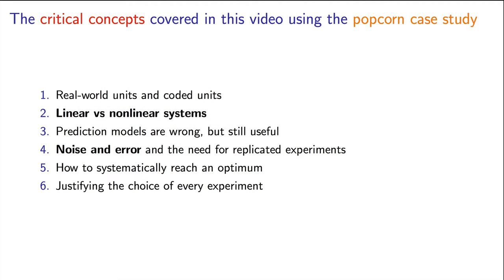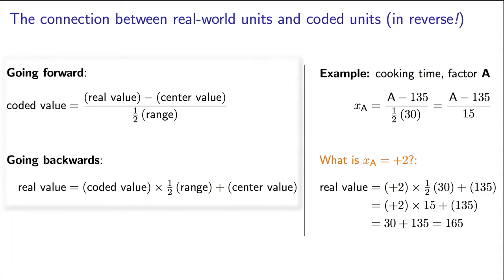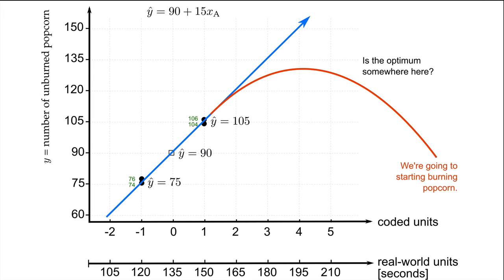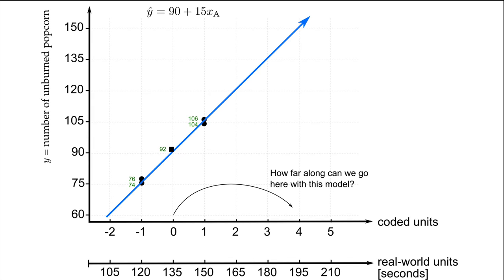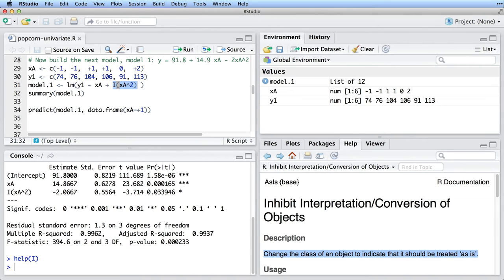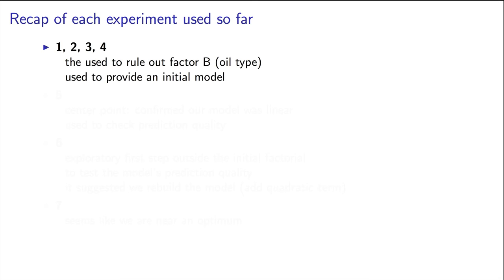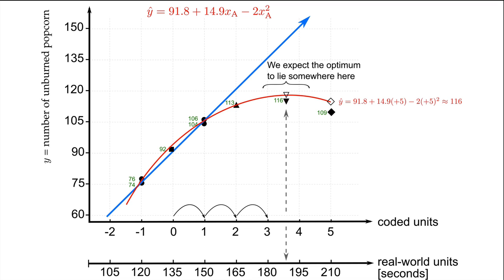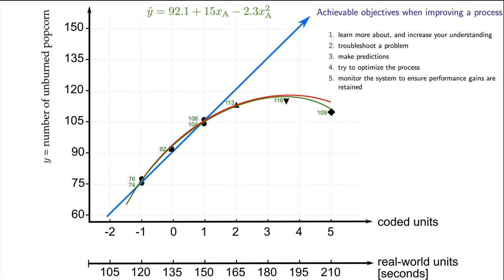Experiments 5B - Response surface methods (RSM) in one variable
Now in this video we're going to start optimizing our process, using the idea of a response surface method (RSM) or responsive optimization.

I will say this as encouragement, more than any single other technique I use, the concept of optimization has always led to the most significant increase in profit and value in the companies I've worked with.

Students that have used the concepts from this course in their work have been promoted many times, and I still get emails from them telling me about this.

Now, full disclosure: I didn't invent any of these ideas so I don't deserve the credit, but let me try to explain them to you.

Now people have been asking about linear versus nonlinear systems on the forums. And to address the issue of repeated experiments and noise, we will look at these topics in this example. That's the idea of just-in-time learning.

Now some fair warning,this video is longer than most, but it carries a single case study through and introduces many critical concepts.

So back to the popcorn example from the prior video.

We had a single factor that affects the system, factor A, the cooking type.

And we developed the model: y = 90 + 15x_A

We said that the interpretation of the 15 x_A term in the model is that if we
increase the cooking time from -1 to 0, or from 0 to +1 in coded units,
that's a 1 unit increase, then the number of popped but unburnt popcorn increases on average by a value of 15 units.

This would be a good time to have a discussion about how we connect our
coded values over here in the model to real world values of cooking time.

The simple rule for continuous factors is that we use the
(coded value) = (real world value) minus the (center point) divided by half the range.

In the cooking time factor here the center point is the middle, between the low value and the high value. That corresponds to 135 seconds.

The range refers to the high level minus the low level. So 150 minus 120 equals 30, and half the range is then 15 seconds.

Let's try using this formula for the real world units of 135 seconds of cooking time. So that's 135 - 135 = 0, divided by half the range of 15,
which is still 0.

So the coded value for 135 seconds is 0.

The cooking time of 150 seconds should correspond to +1 in coded units.
And the formula shows that that's correct.

You could use the formula in the backwards direction.

What does a cooking time of +2 in coded units correspond to in real world units?

If we work in reverse, we multiply our coded value by half the range. So that's plus 2 times 15, which equals 30. Then instead of subtracting
the center point, we add it. So 30 plus 135 = 165 seconds

So here's a summary of how to go from real-world units to coded units and back again. Keep this close by. We're going to use this many times in this section.

So let's visualize this.

The actual experiments are shown here with black circles. Andd the prediction model is shown as a blue line. Notice at the low level in coded units of -1, the prediction is 75 and it corresponds closely to the experimental values of 74 and 76.

At the baseline where the coded value is 0, we have a prediction using
the model of 90 unburned popcorns. But notice, we never run an experiment actually at the base line. The model simply tells us
that if we did run one, that would be the number of
unburnt popcorn's to expect.

And at a coded value of +1, or 150 seconds in real world units, we make
a prediction of 105 unburnt popcorns.

Now on the forums, people have been hinting and asking about the idea of whether the linear model is valid. People have been suggesting that all practical systems have non-linear behaviour.

Another way of stating that is to ask, what's going to happen as we extend our blue line prediction model further and further to the right? The blue line indicates that as we cook longer we should obtain more and more white popcorn.

But clearly that is not true.

If I cook the popcorn for longer times I would expect that I'm going to start to burn it. And this outcome variable will quickly start to decrease. Definitely not increase.

But back over here in this region on the left the model is perfectly valid.

This is a great illustration of the famous quote by George Box, who I've now mentioned several times in the course videos.

He said, "all models are wrong, but some are useful".

He also extended that by asking: " ... the practical question is, how wrong do they have to be before they are not useful?" I paraphrased that last piece and that is exactly what we're dealing with here in the video.

Another way of looking at the issue is to ask, how do we know when the model ...